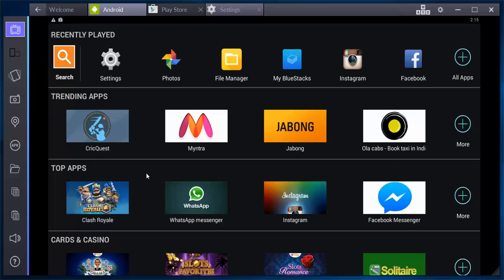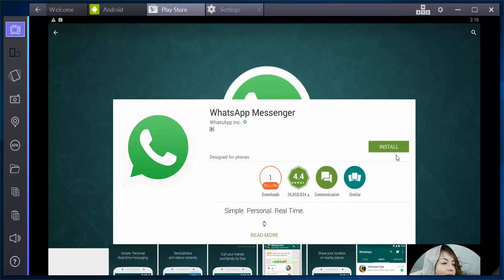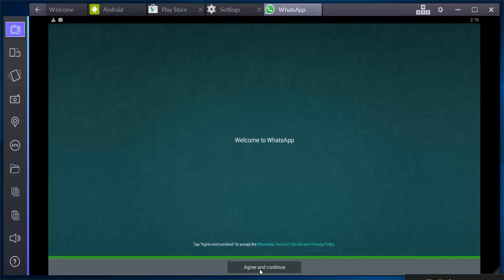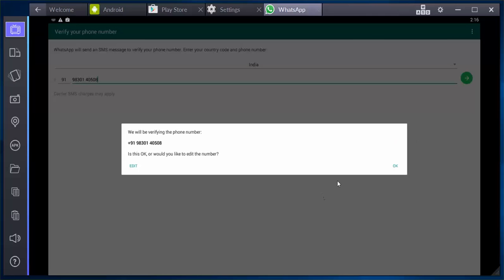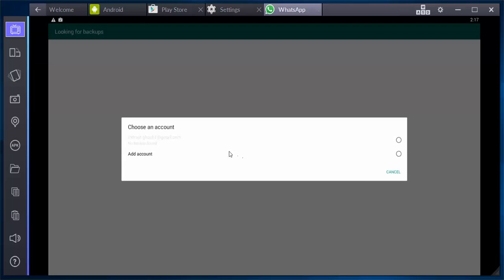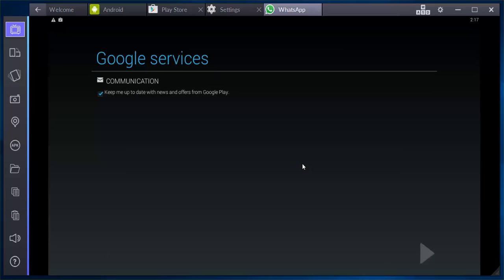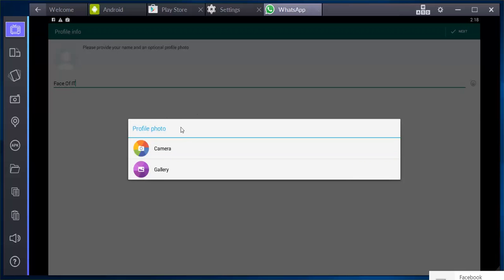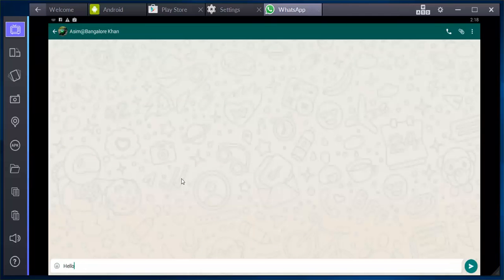How to Use WhatsApp on a Windows PC without using a Phone or SIM Card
Using Bluestacks, you can download and install Whatsapp on your Windows PC. Once installed, you can use any phone number that you have to activate whatsapp. This is a one time process and after this step, you do not need to have your SIM activated.